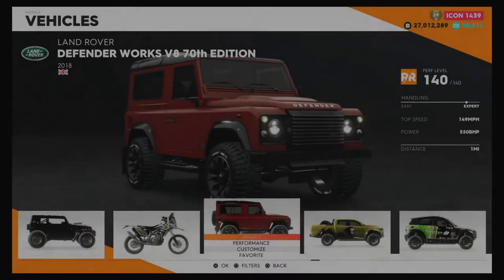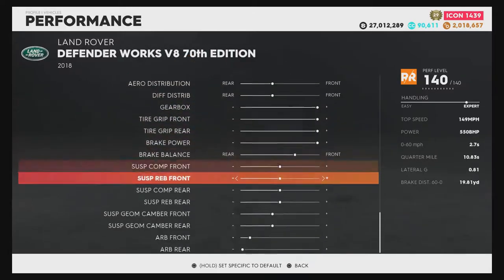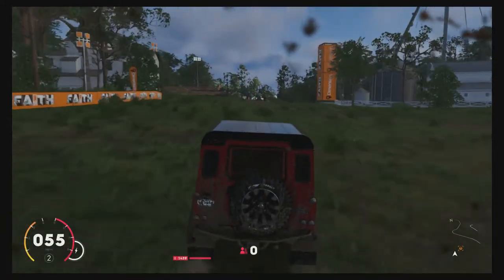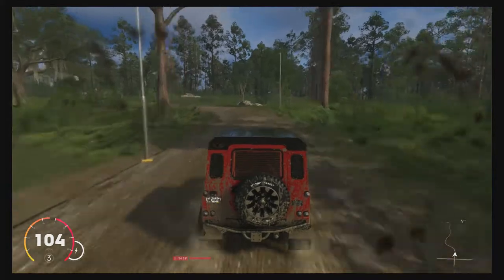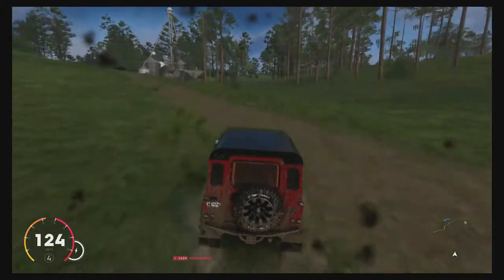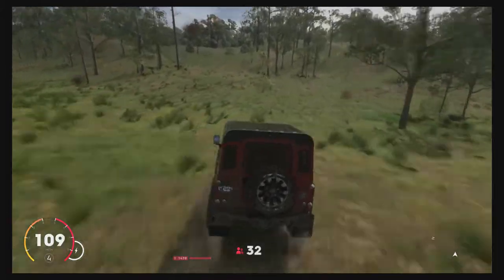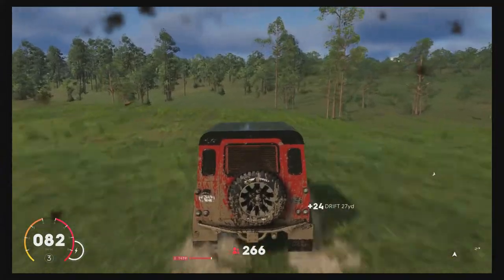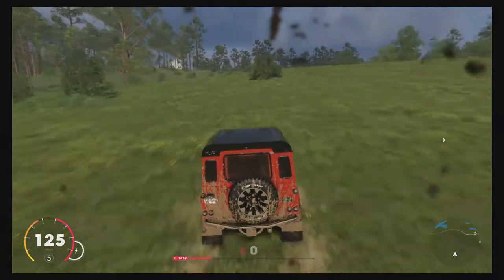The Crew 2 review on 2018 Range Rover Defender Works V8 70th Anniversary!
This was not a vehicle I was expecting to come to the crew 2 the Range Rover Defender Works V8 70th anniversary at least the crew 2 went for the V8 model unlike NFS Heat that went with the 4-cylinder model the Range Rover Defender Works V8 not very competitive but it is awesome to hear that 5.0 V8 supercharged it's at least good enough to finish the rally raid events without filling hope you all enjoy the video!

Editor: Videopad Windows
HD Capture card: EZcap 280